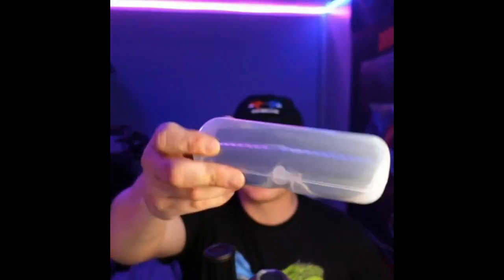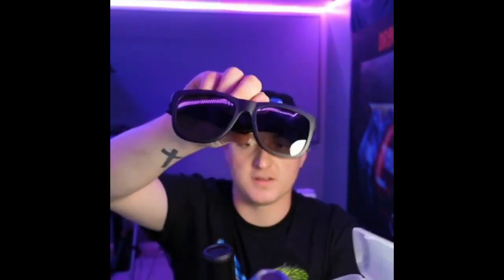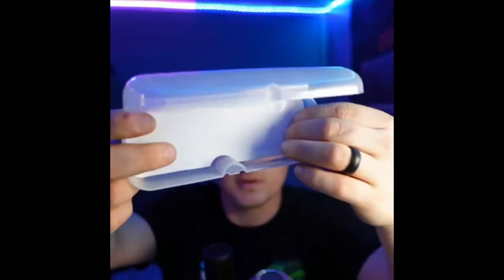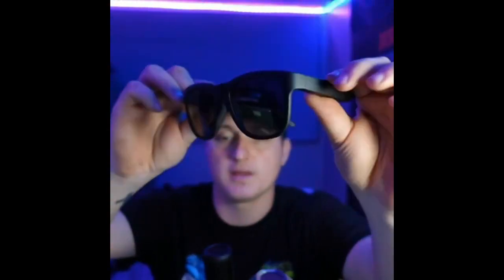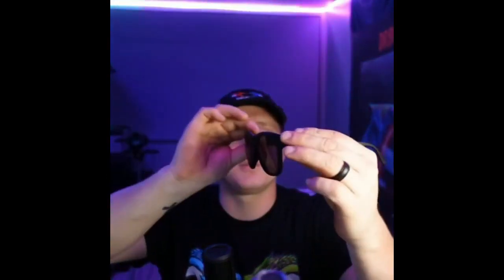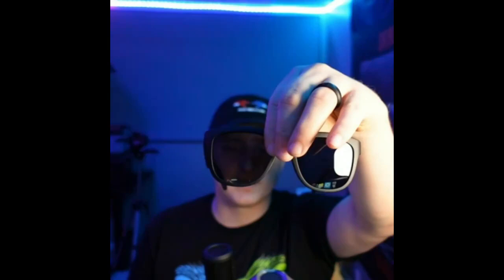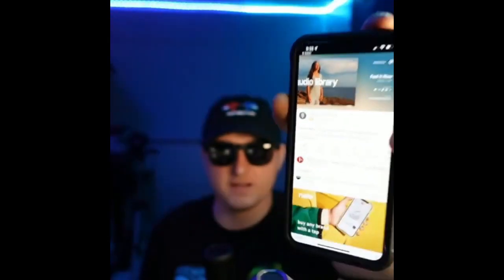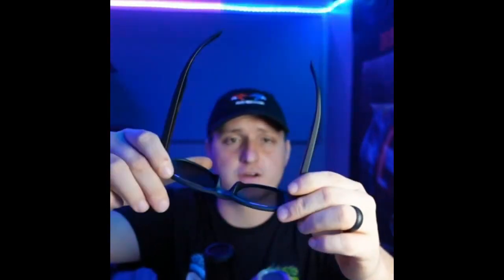Sunglasses with audio and music and mic